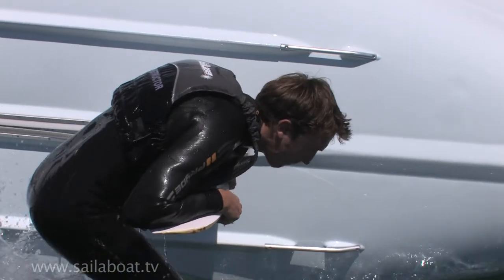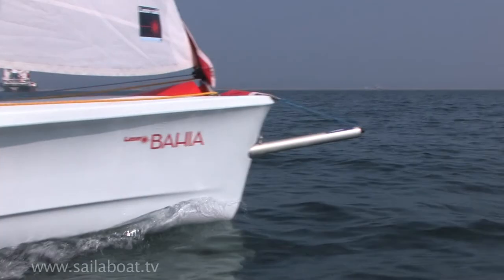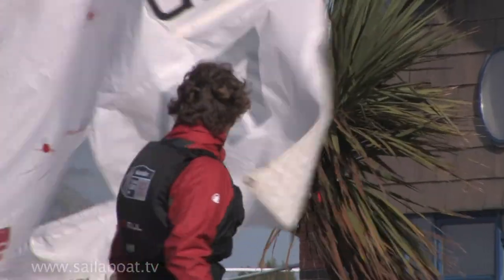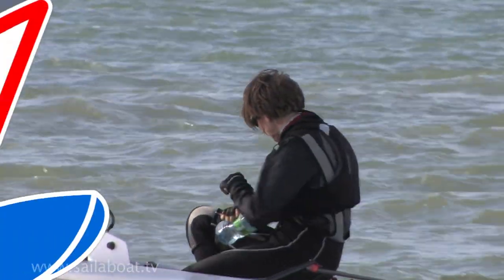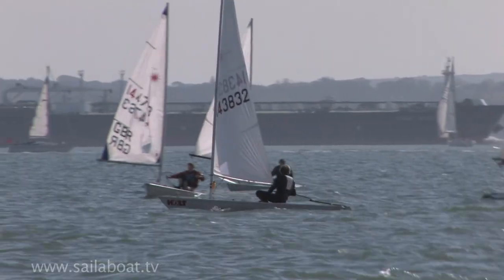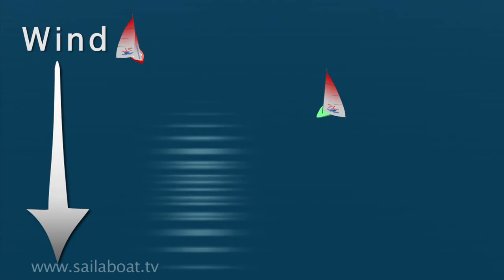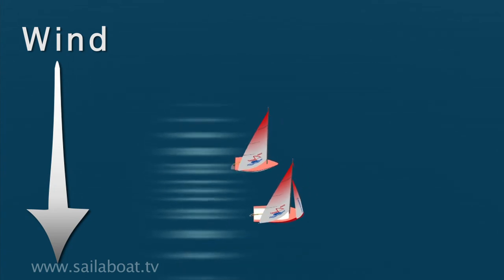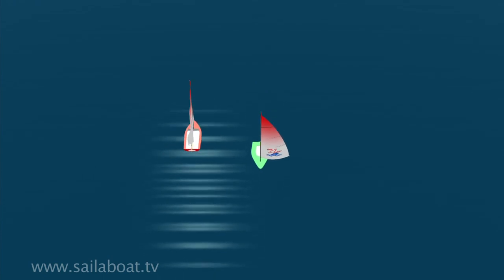How to Sail - Environment, Rules afloat and General Safety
What to look for when going sailing.  This video gives a high level view of what to look for.  Safety is the responsibility of the individual but this video gives some pointers as to what to look for